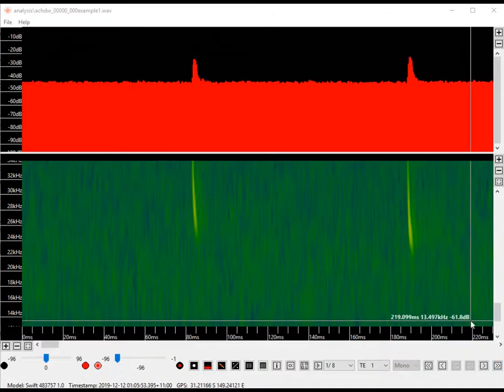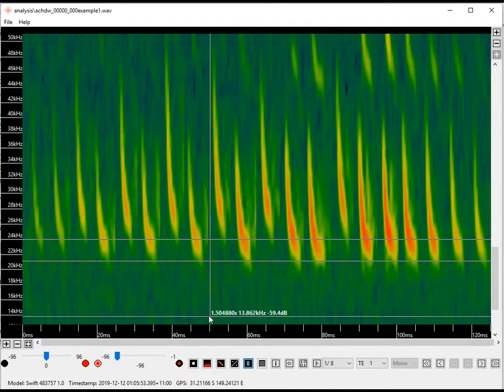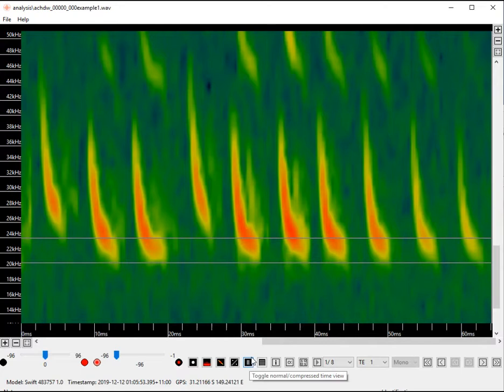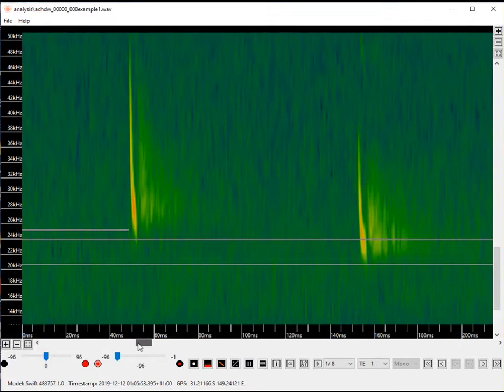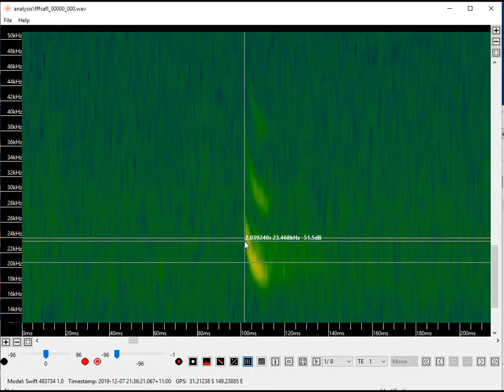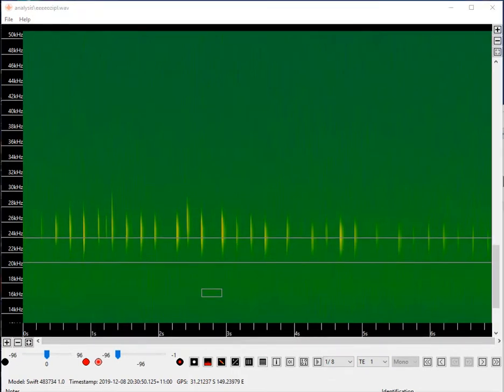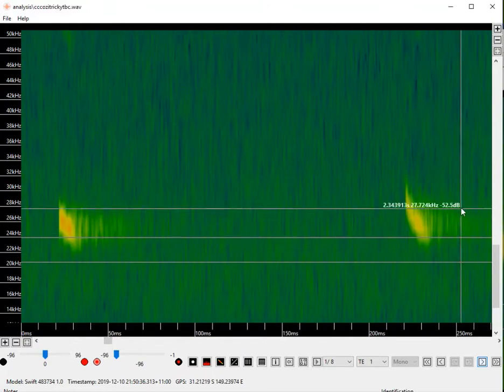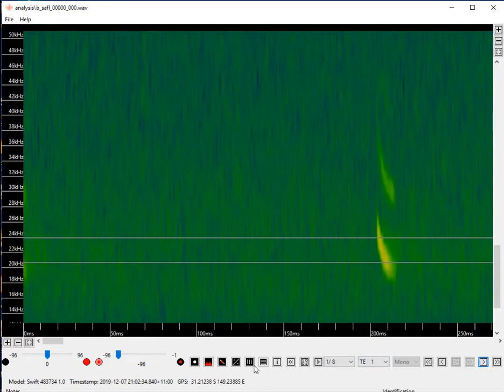How to identify the call of Large eared pied bat Chalinolobus dwyeri using free software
some tips on how I identify the echolocation calls of Chalinolobus dwyeri using the free version of kaleidoscope software and how to differentiate it from other similar bat calls including  Saccolaimus flaviventris and Ozimops planiceps